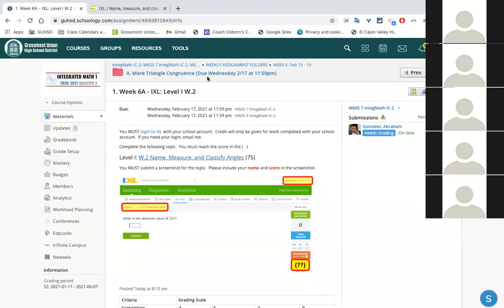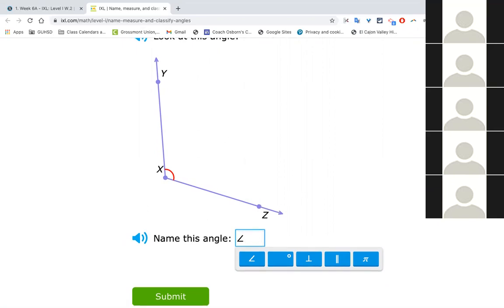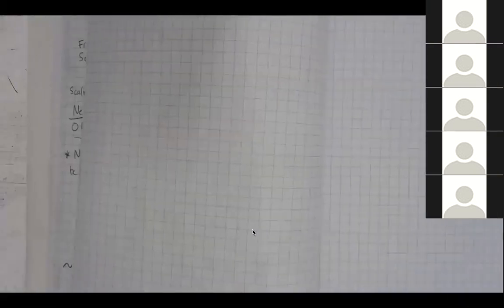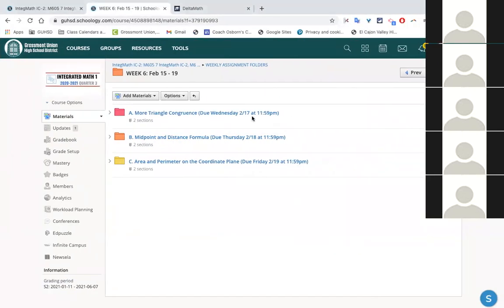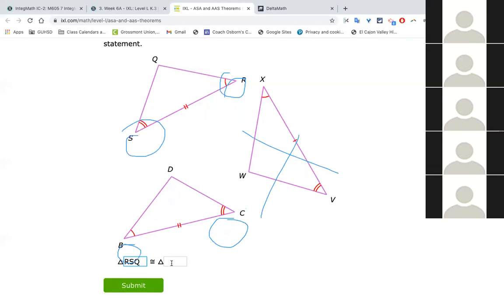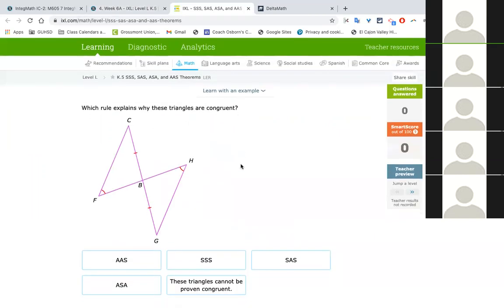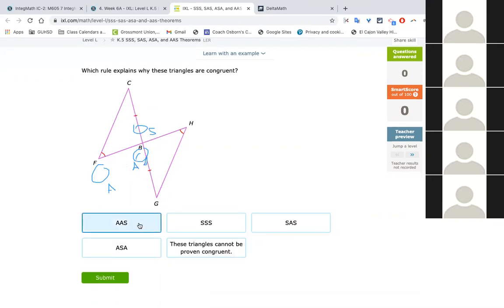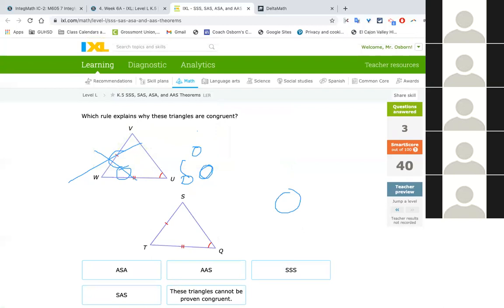IM-1 Tuesday 2/16 Period 3: Triangle Congruence (ASA, SSS, AAS, SAS) and IXL